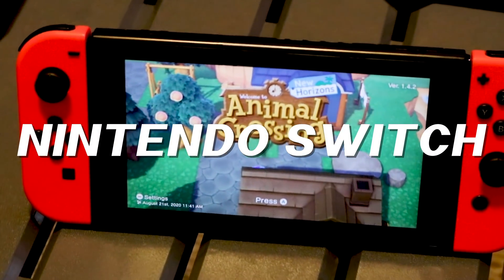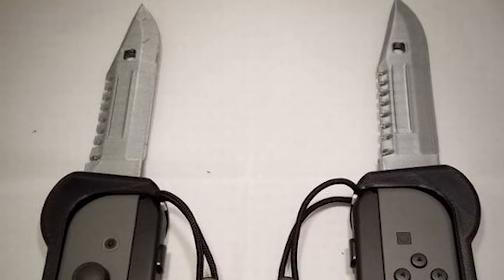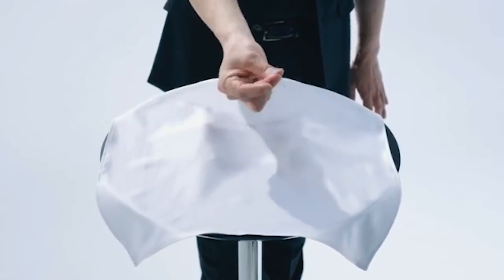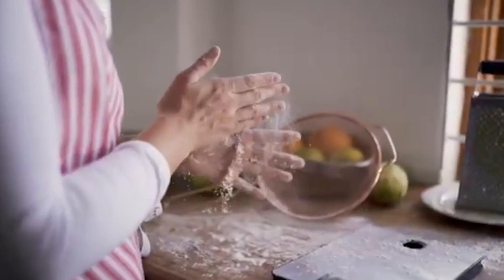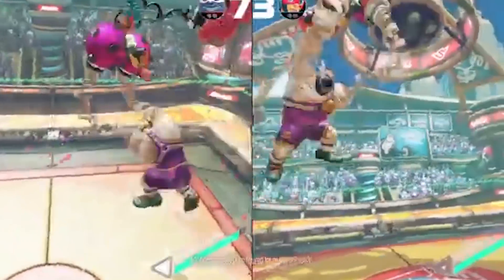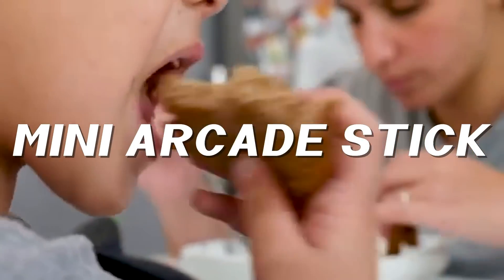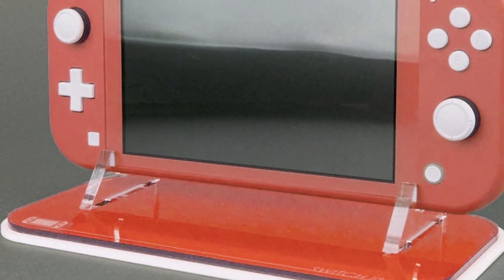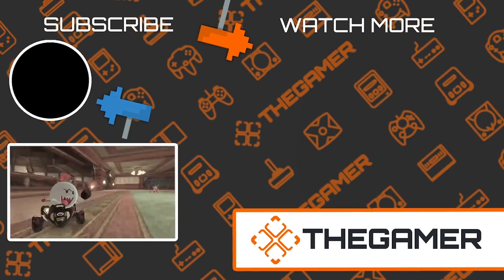Weirdest Nintendo Switch Mods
Nintendo's always remained the odd one out, and they've released some weird consoles over the years, but these are the weirdest Switch & Switch Lite mods you can buy on the market!

After the Wii, and especially after the debacle that was the Wii U, many thought Nintendo would never have another console hit. The Wii U was blasted as Nintendo’s ultimate hubris, a monument to how out of touch they can be. Think pieces rained down about how Nintendo should move their games to third-party devices and just focus on their handheld lines, which always worked.

The Switch changed everything, and because of its smash-hit success, there is an endless sea of stuff to buy for your Switch. Whatever accessory you can dream you can probably buy off of Etsy, if it’s not already mass-produced for sale on Amazon. As you might expect, not all of these accessories are winners. In fact, many of them aren’t just cheap or poorly made, many have weird design choices.

Today we’re going to take a look at the stranger side of Switch accessories. Though these 10 accessories may have audiences, they probably aren’t very large. The “why” is clear if you think about what a certain accessory actually does.